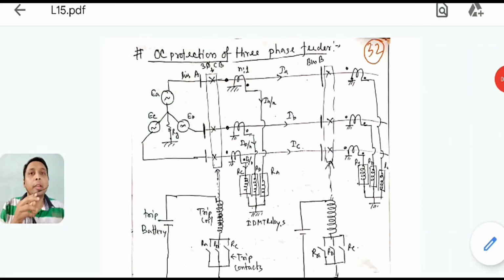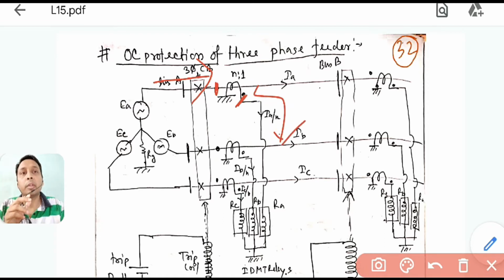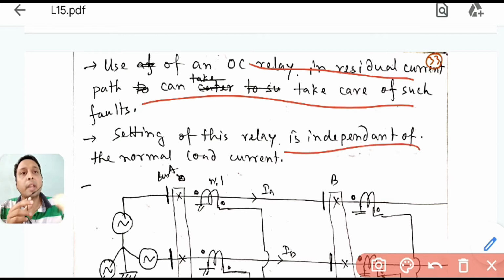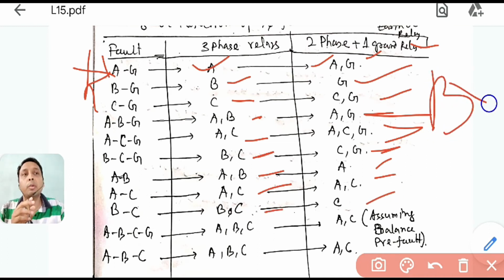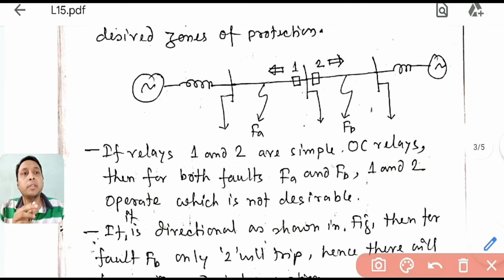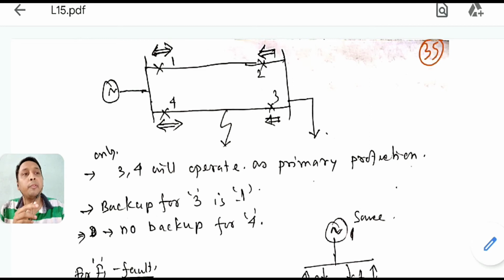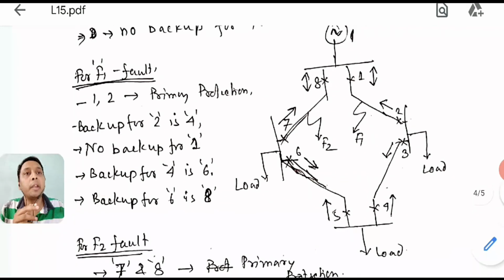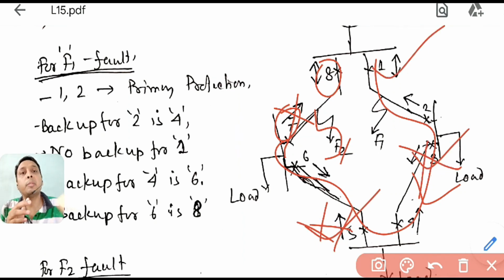Lecture: 15: OC relay in 3 ph line # Directional OC relay # Switch gear & Protection # SKP Lectures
Over Current relay in 3 phase feeder and introduction to directional Over Current relay.